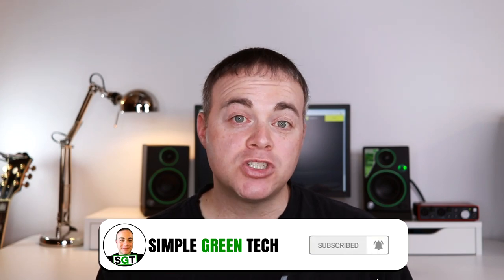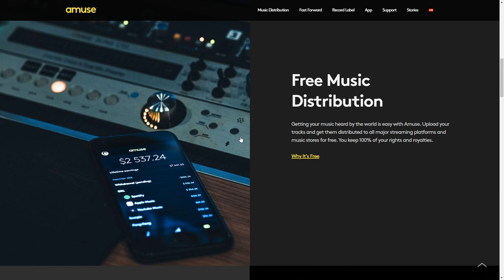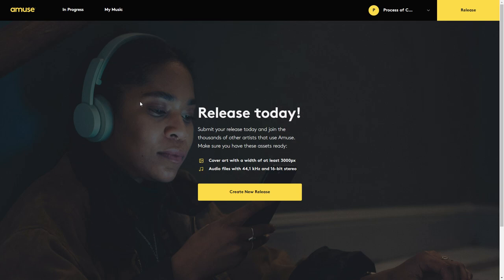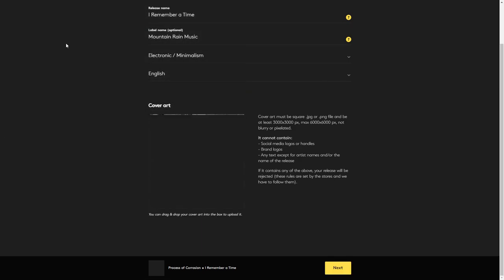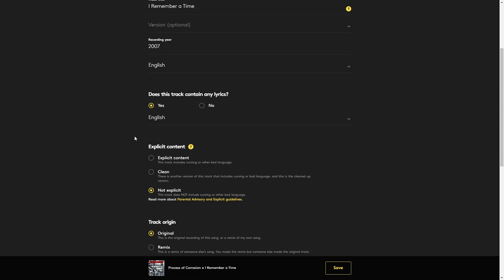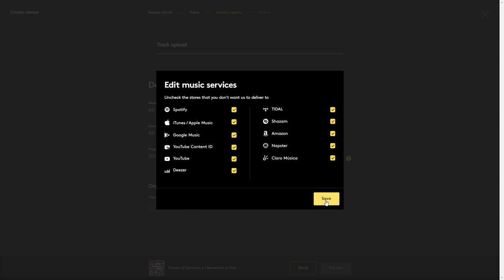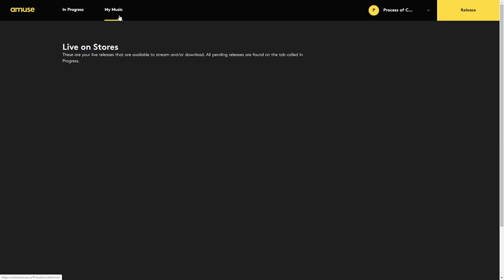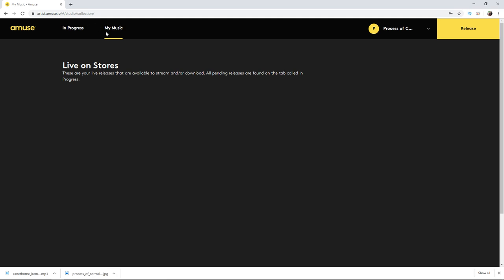Amuse Music Distribution Services Review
In this video I review Amuse Music Distribution Services. This Amuse review will go over what Amuse is, what it does, and how to use Amuse to sell your music online for free.

MICROPHONE 1
► (US AMAZON)
► (CDN AMAZON)

In this video Zane from Simple Green Tech does a Amuse Review. If you're looking at how to get your music on Spotify, iTunes, Amazon and all the other major music stores and you want to do it for free, check out Amuse Music Distribution Services. This is a free music distribution service available at amuse.io . In this video I do compare DistroKid to Amuse a bit and I also go over how to use Amuse.io . I hope this Amuse review is useful for you.